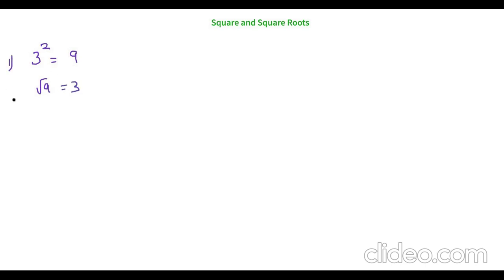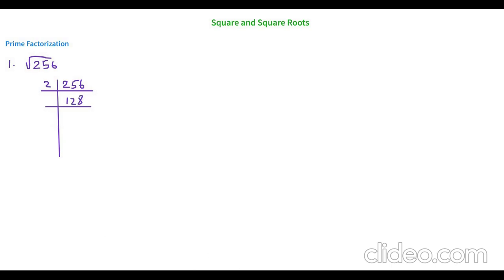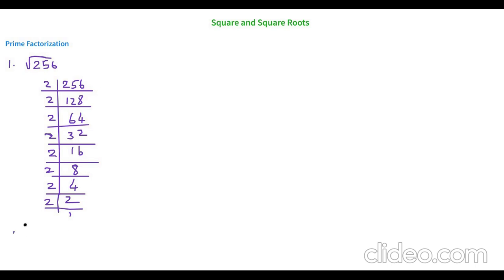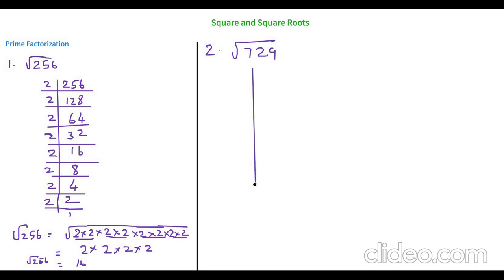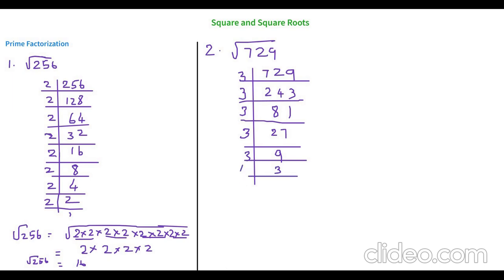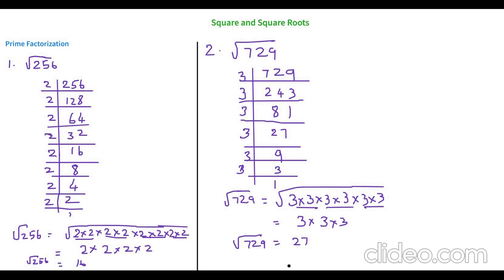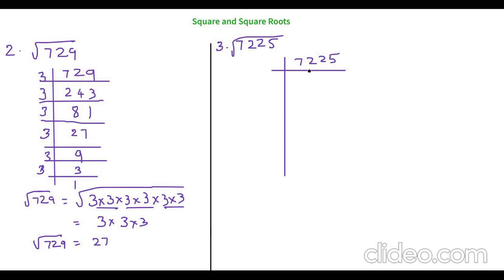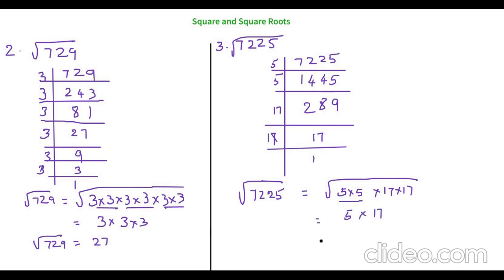How To Easily Find The Square Root Of A Number Using The Prime Factorization Method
Square root
square root by prime factorization
square and square root
trick to find square root
easy method to find the square n square root of a number

MathWithNazia
Math with Nazia
Maths
Mathematics
N.C.E.R.T
R.S.Agarwal
R.D. Sharma